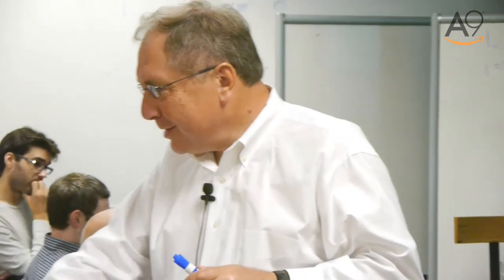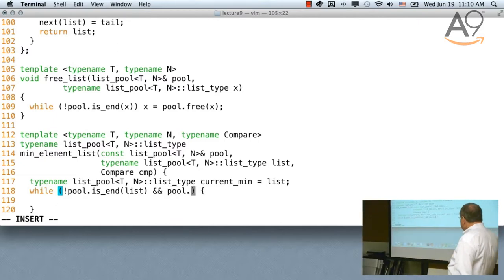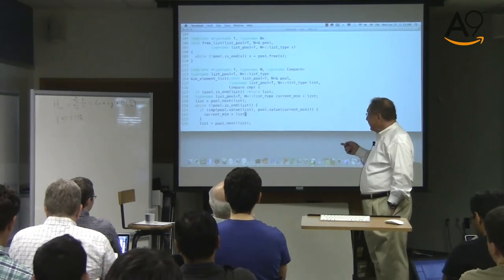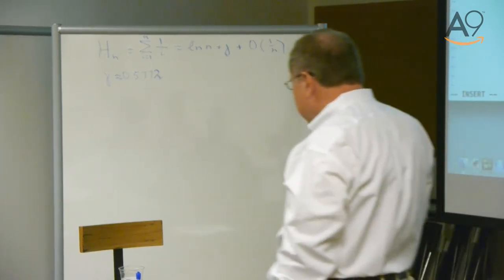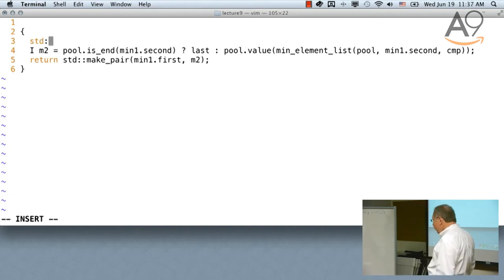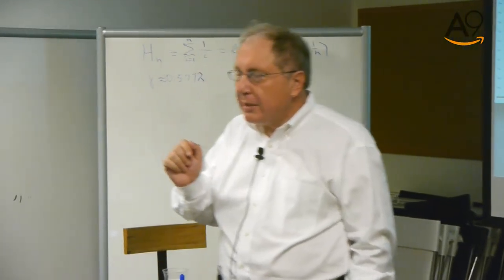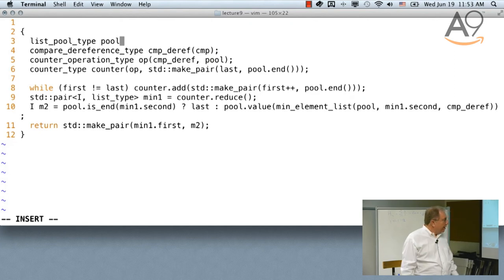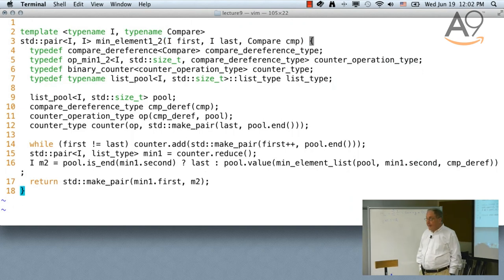Efficient Programming with Components: Lecture 9 Part 1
First half of the ninth lecture of Efficient Programming with Components.